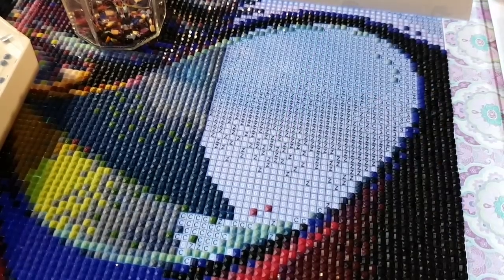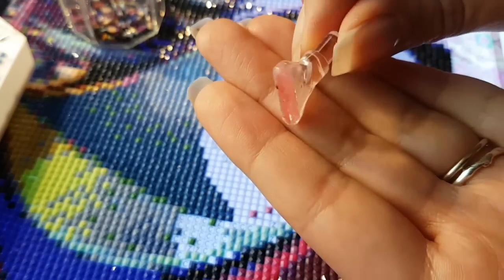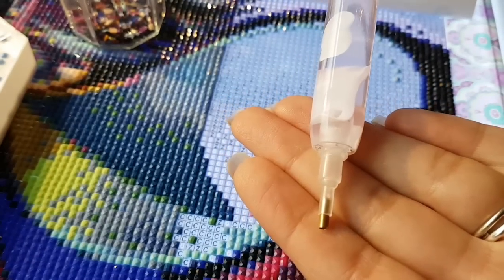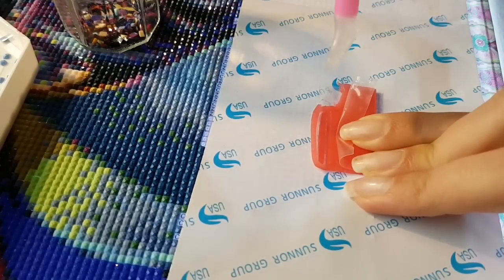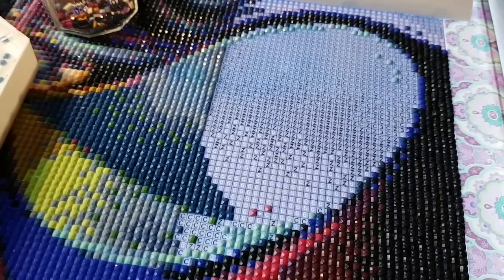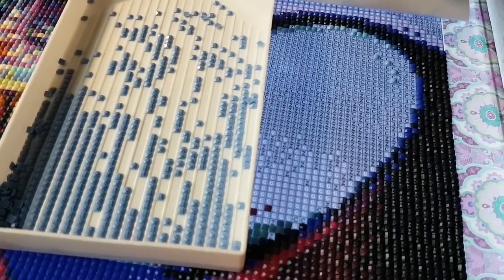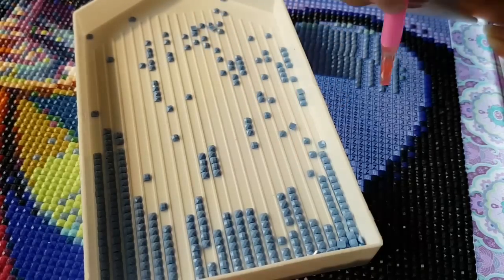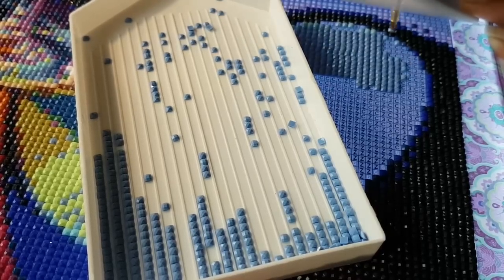How To: Use Multi-Placers While Diamond Painting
Regardless, I hope you have a fabulous day and diamond paint on!

xo

Rachel Rae